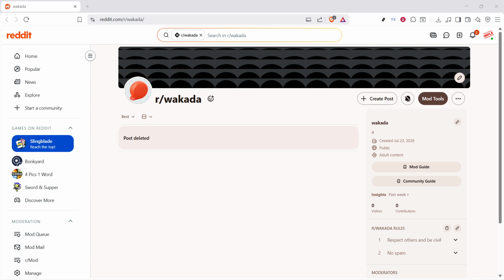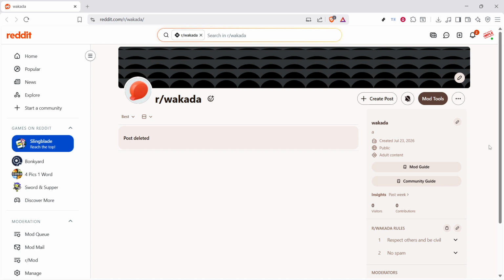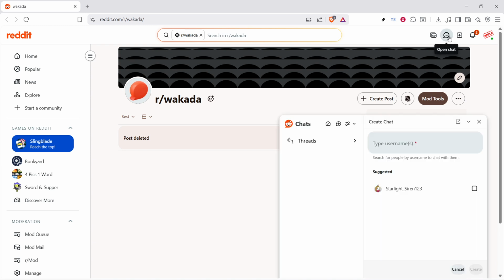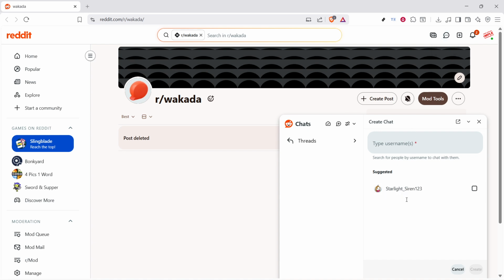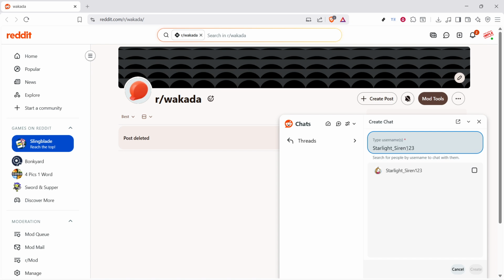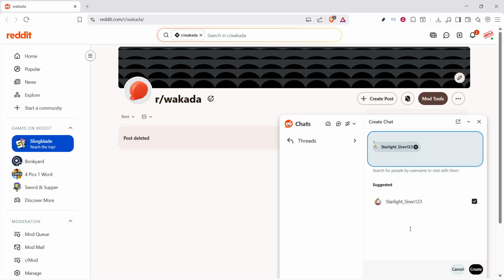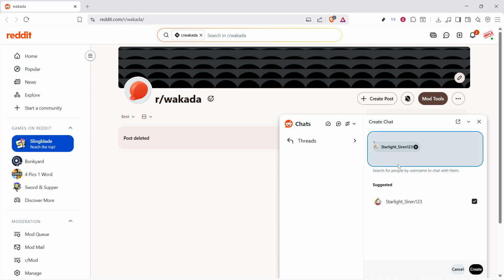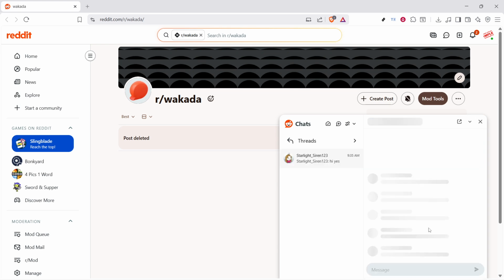How to see hidden chats on Reddit (Step By Step 2026)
How to see hidden chats on Reddit